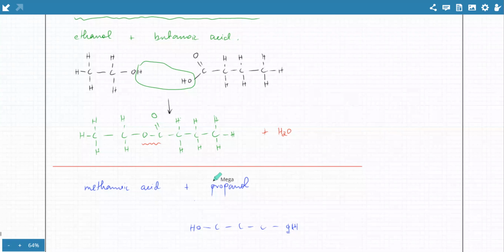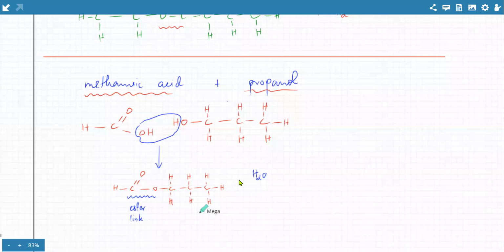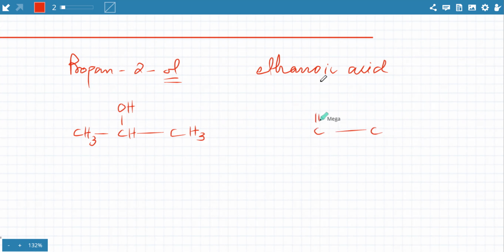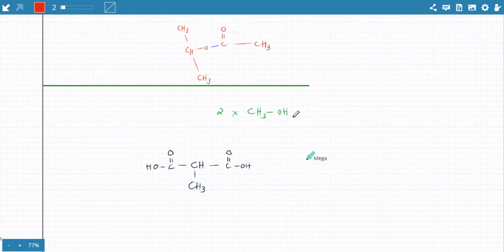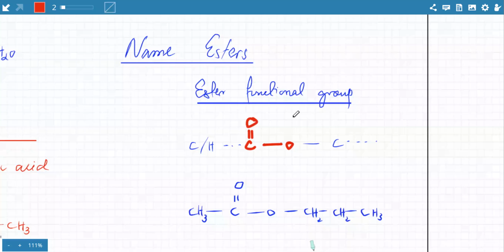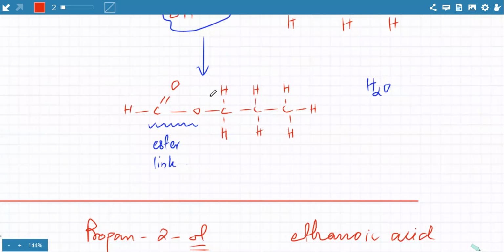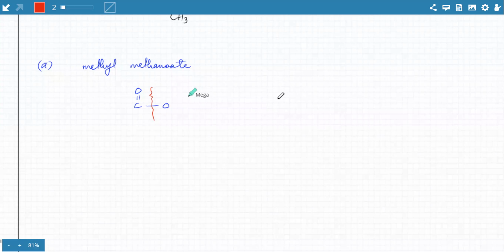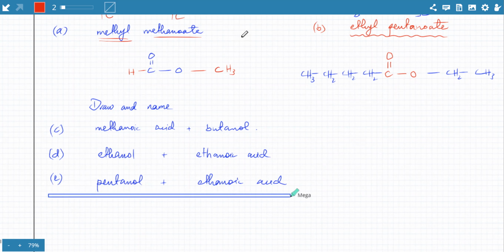Live Class - O Levels GCE, iGCSE, GCSE - Ester Formation - Esterification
Esterification is a chemical reaction that forms at least one ester (= a type of compound produced by reaction between acids and alcohols). Esters are produced when acids are heated with alcohols in a process called esterification. An ester can be made by an esterification reaction of a carboxylic acid and an alcohol.